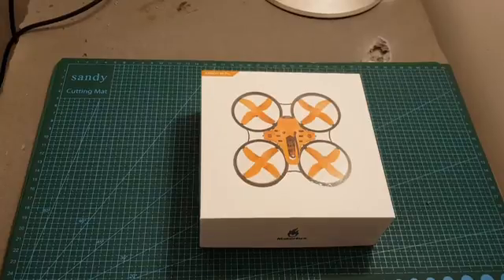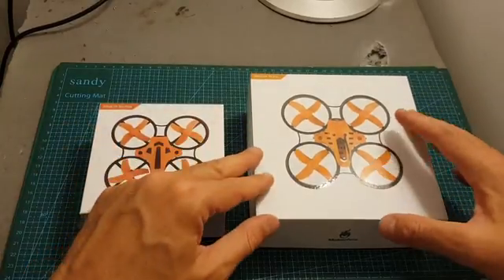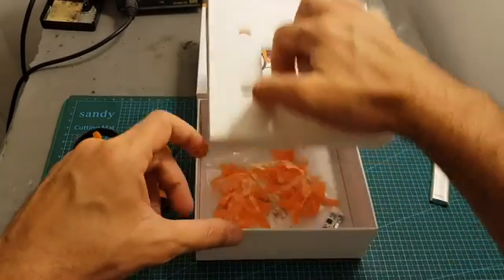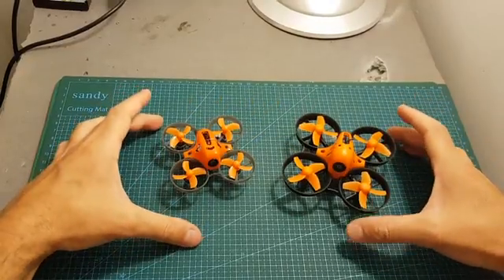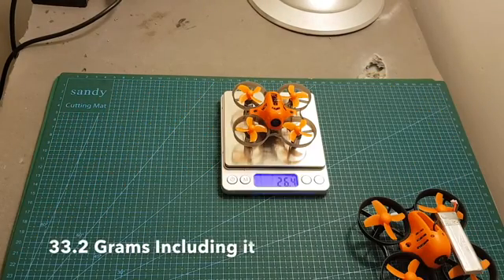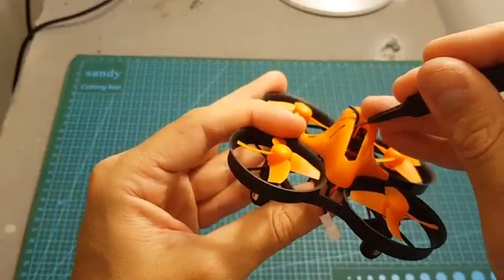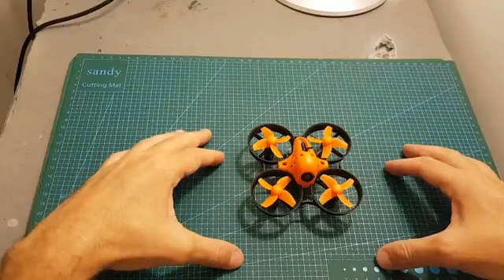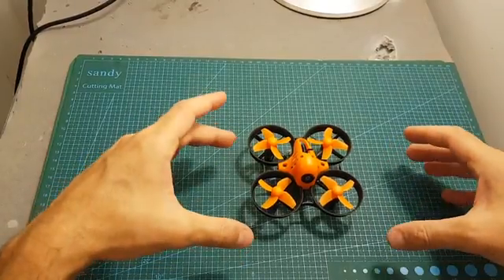MakerFire Armor 80 Pro - Setup, Review & Flight Footage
╠╗║╚╝║║╠╗║╚╣║║║║║═╣ I Really Appreciate Your Support!

Description (From MakerFire):

Makerfire Armor 80 Pro 80mm Micro FPV Racing Drone built-in OSD w/ 8020 brushed Motor

The Armor 80 PRO is an indoor brushed racing drone following Armor series. It is a multi-purpose aircraft suitable for indoor and outdoor FPV races and aerobatics.

Rack integrated design, compact structure, small wind resistance, light weight, high hardness, and 10 degrees elevation angle of the camera just for FPV intimate design;

More powerful with 8020 brushed motor, good wind resistance, high-strength environmental protection rack, and shock absorption design for flight control .

The high-performance F3 flight control system integrates the OSD function and supports the original ecological Betaflight_OMNIBUS firmware. It is integrated DC motor drive.  Configured with 25mW camera transmission system, wide dynamic wide-angle high-definition camera, backlight effect is good, 40CH frequency band to choose from.

The Armor 80 Pro Flight Control Integrated frsky D8/8CH Receiver Compatible with European and US Frsky Remote Controllers, just bind it and fly it..

Specification:
Wheelbase: 80mm
Prop: 40mm
FC: F3+OSD(Betaflight_OMNIBUS)
VTX: 25mW/40CH
Camera: 800TVL 120
Motor: 8020 brushed(47000rpm)
Battery: 3.7V 600mAh 50C
Charger(4.2V/4.35V): 1-WAY 4.2V/4.35V Charger
Receiver: Frsky D8/8CH
Weight: 38g(without battery)
Package size: 154mm*154mm*57mm

Packing List:
Armor 80 Pro BNF *1
3.7v 600mAh 50C Battery*1
Propellers *10 pairs
Propeller Tool *1
USB Charger *1

Title: Bubblegum
Artist: Declan DP